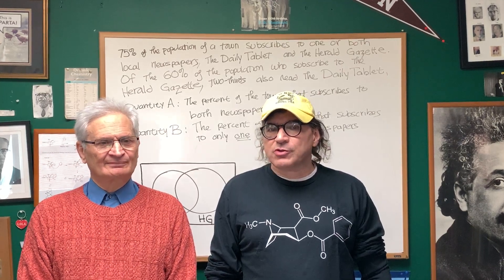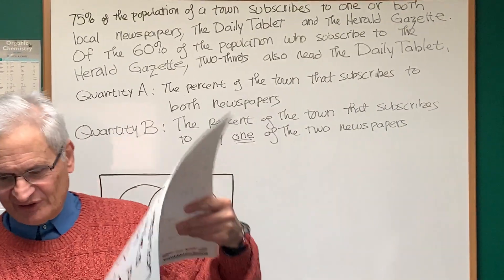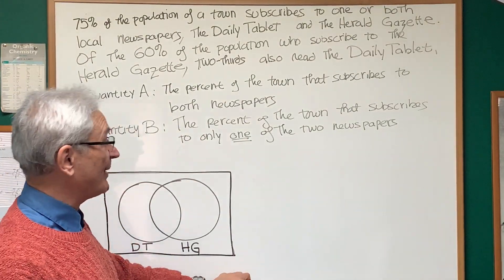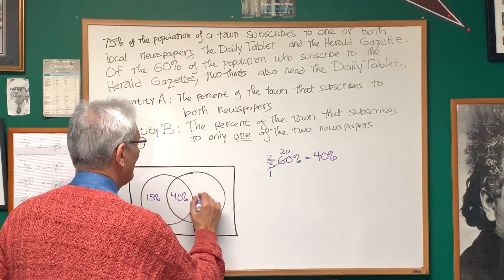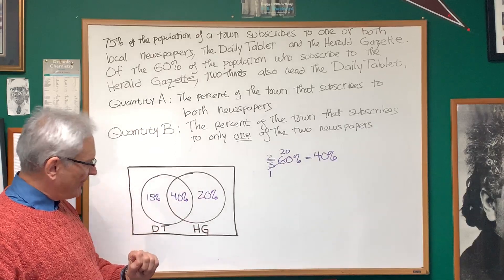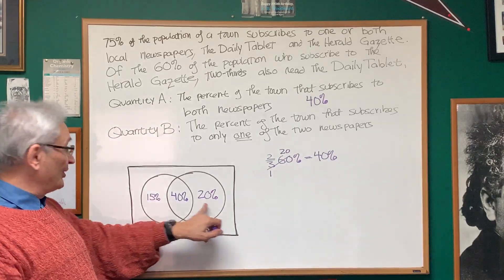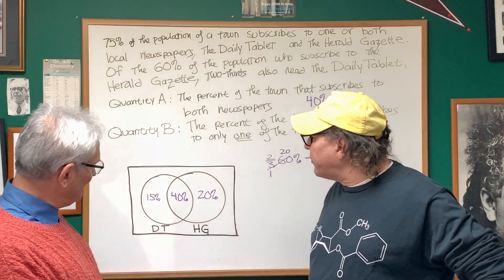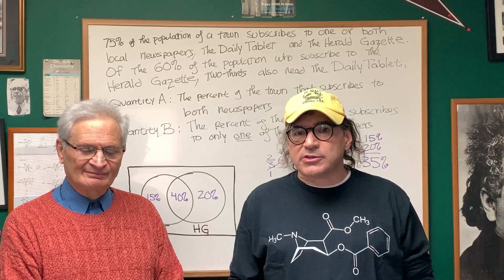Math - Comparison Of Sets - DAT Destroyer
Comparison Of Sets Explained by Professor Blois.  Make sure to join the DAT Destroyer FB Study Group to gain access to Dr. Romano's DAT Dynamite Review and FREE DAT Online Tests!